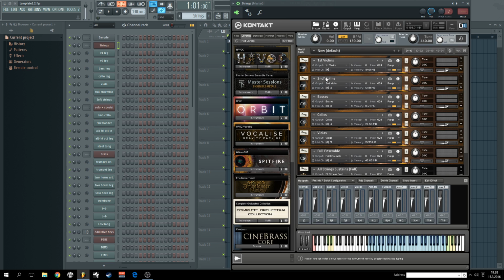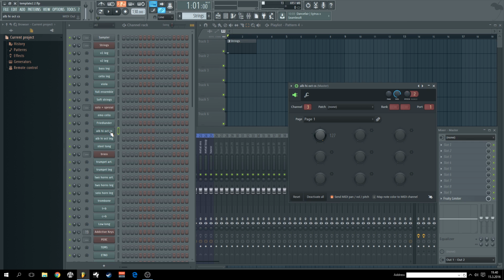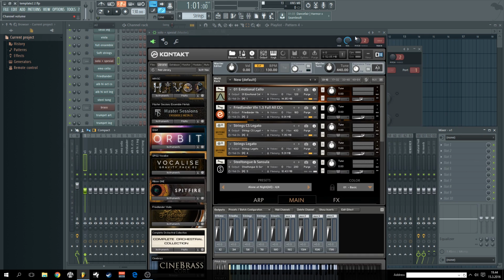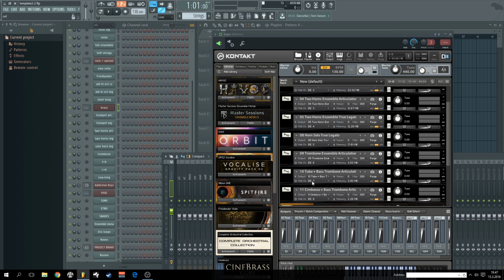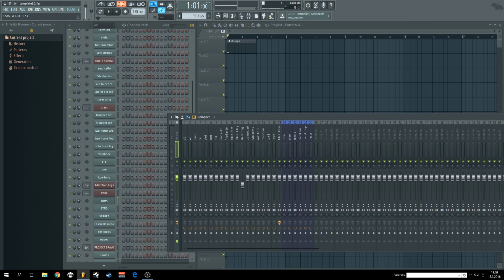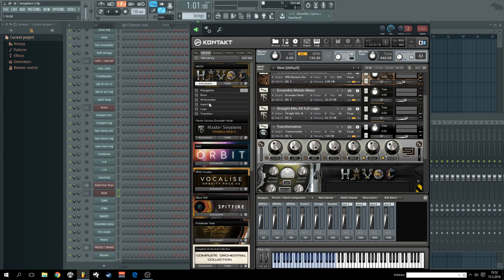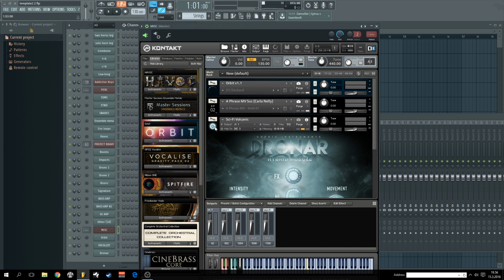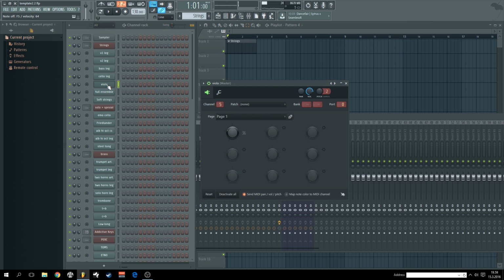FL Studio 12, sneak peek to my hybrid orchestra template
A quick take on how I have setup my FL Studio template for orchestral setup. Using this one with a bit older rig with only 8GB of RAM, but with 1TB of SSD.